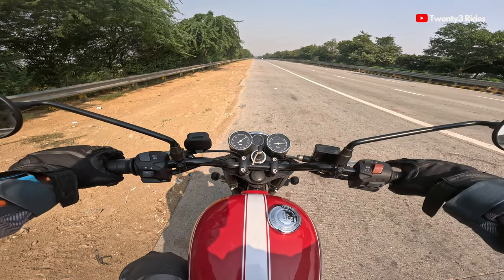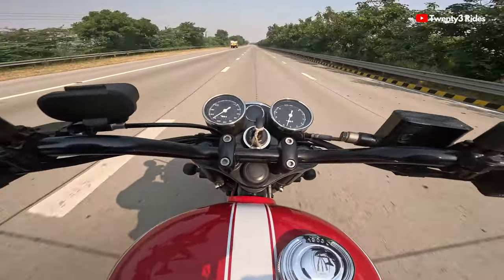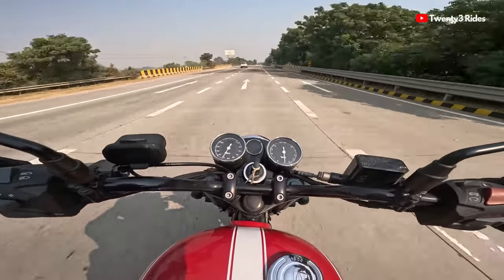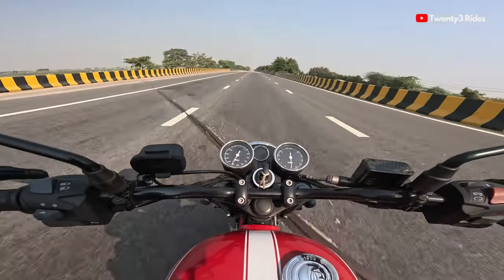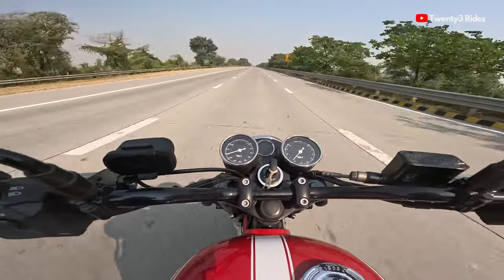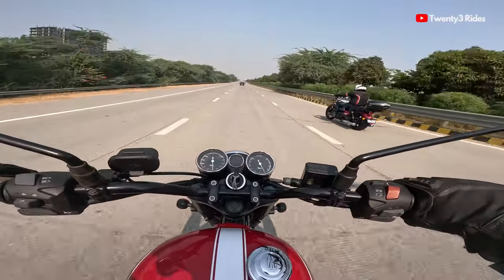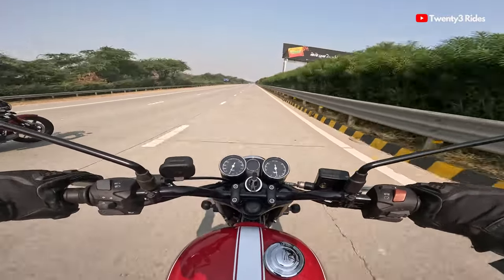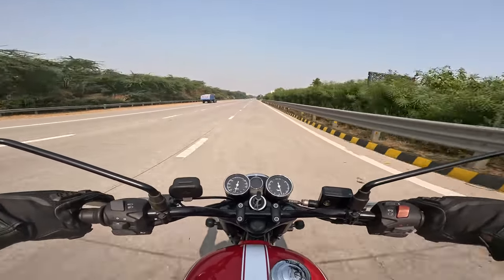BSA Gold Star 650 VS Super Meteor 650 | Full Throttle Run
Hi Folks,

Jas Chawla
Twenty3 Rides